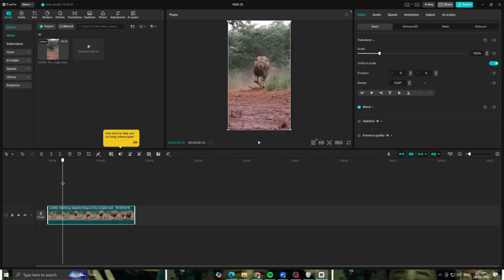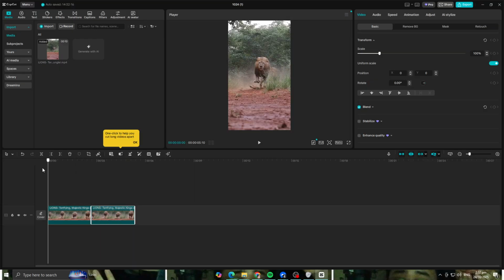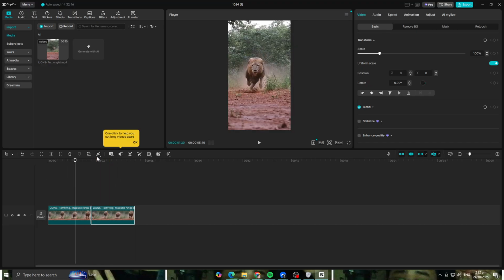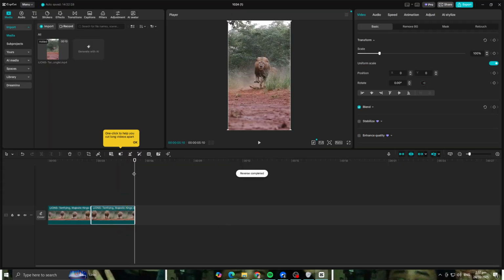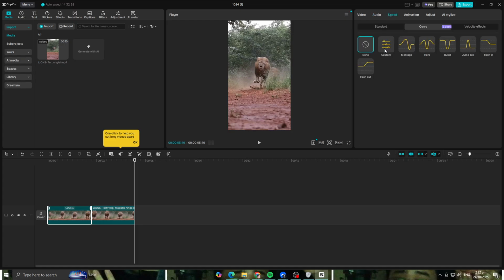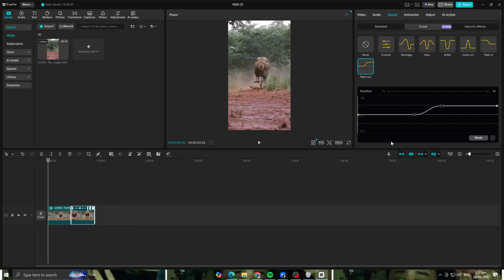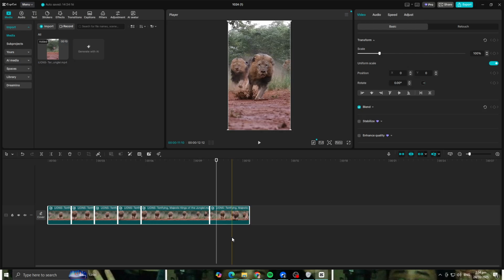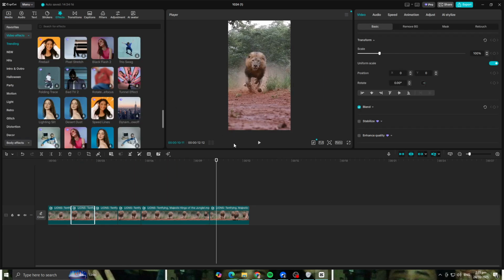Master Reverse Edits in CapCut PC | Ultimate Tutorial for Beginners!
Unlock viral reverse edits with this ultimate beginner’s guide to reversing video in CapCut PC!